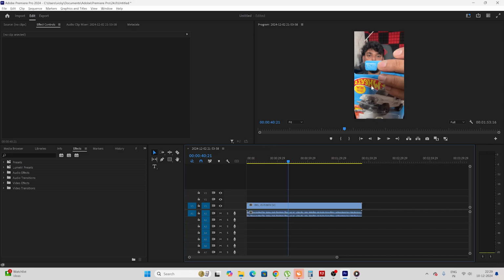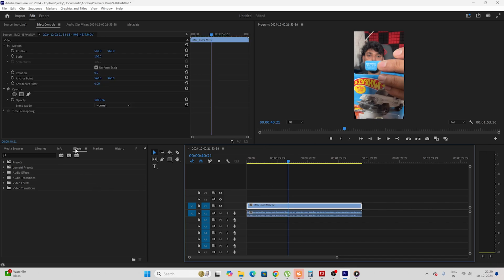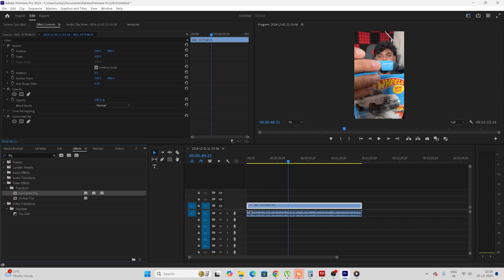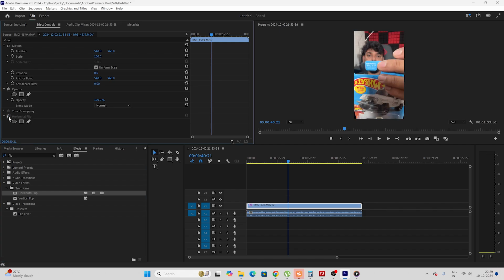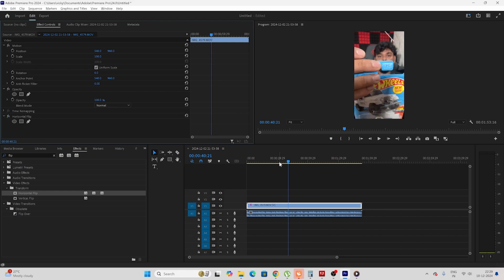How to flip mirrored videos using using adobe premiere?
hello guys, in this video, i am explaining that How to flip mirrored videos using using adobe premiere?